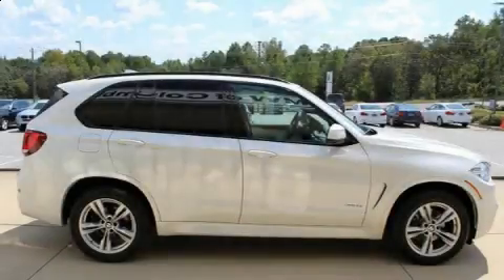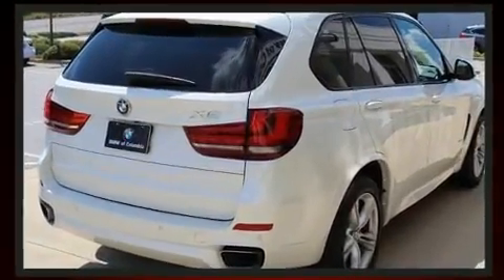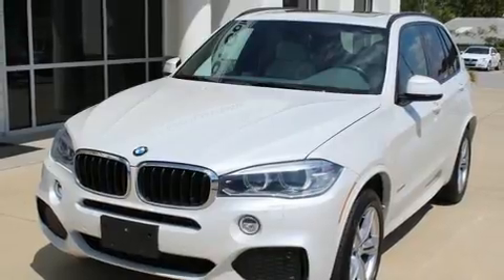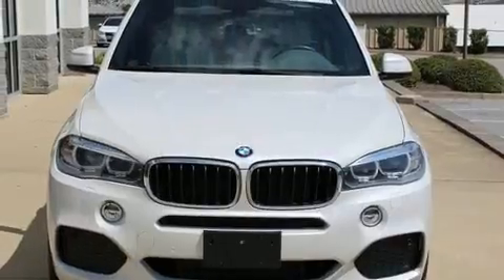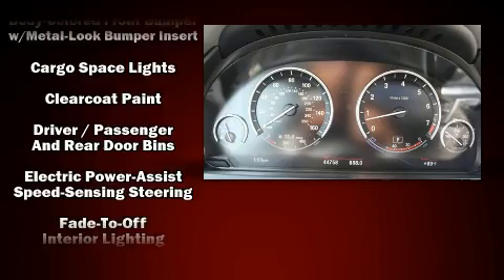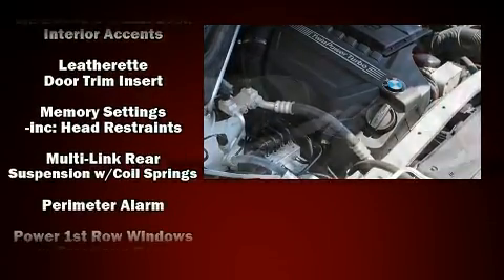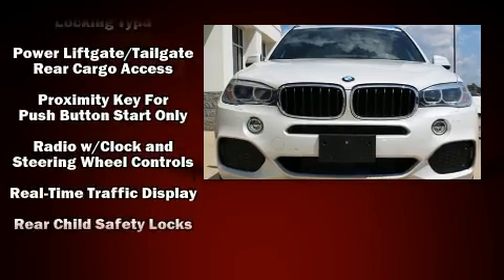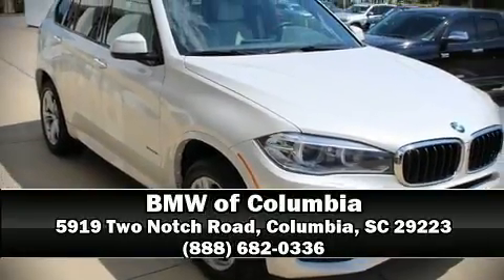2014 BMW X5 xDrive35i in Columbia, SC 29223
Get excited about the 2014 BMW X5. With fewer than 45,000 miles on the odometer, this vehicle proves competitive in its price class based on its condition and value. It features all-wheel drive versatility, an automatic transmission, and a 3 liter 6 cylinder engine. Turbocharger technology provides forced air induction, enhancing performance while preserving fuel economy. A wealth of standard features means that you no longer have to sacrifice. Like heated seats, front and rear reading lights, 1-touch window functionality, variably intermittent wipers, a built-in garage door transmitter, automatic dimming door mirrors, tilt steering wheel, and power seats. Everything is where it ought to be, from the dashboard controls to the door locks and window controls. With high intensity discharge headlights illuminating your path, you'll always appreciate maximum visibility. For drivers who enjoy the natural environment, a power moon roof allows an infusion of fresh air. BMW also prioritized safety and security with features such as: head curtain airbags, front side impact airbags, traction control, brake assist, anti-whiplash front head restraints, a security system, an emergency communication system, and 4 wheel disc brakes with ABS. With electronic stability control supplementing mechanical systems, you'll maintain precise command of the roadway. A Carfax history report provides you peace of mind by detailing information related to past owners and service records. We pride ourselves in the quality that we offer on all of our vehicles. Please don't hesitate to give us a call.